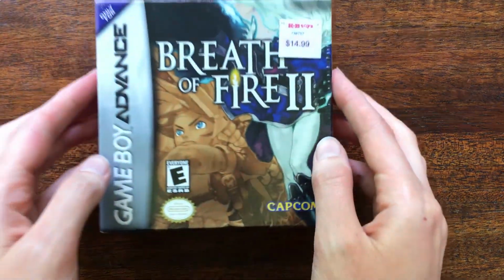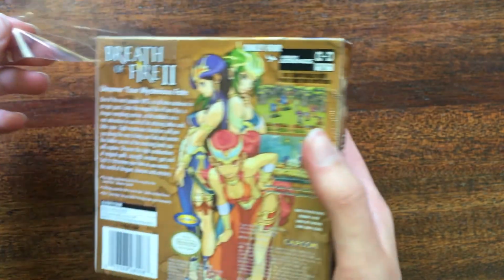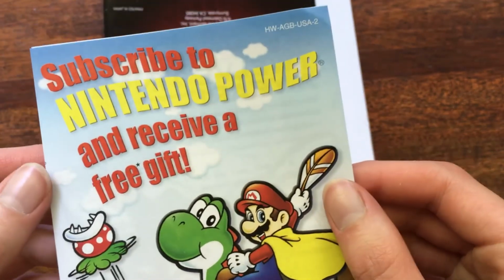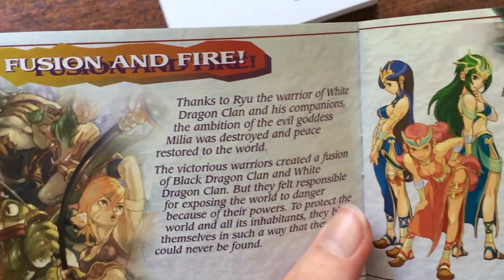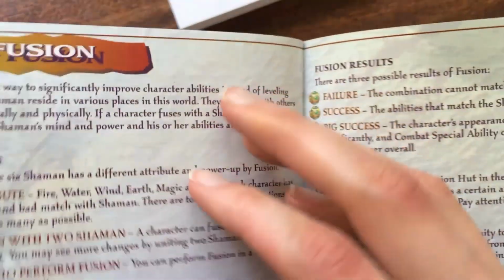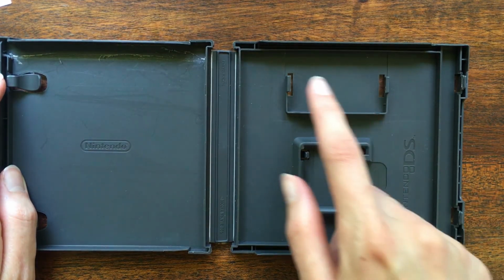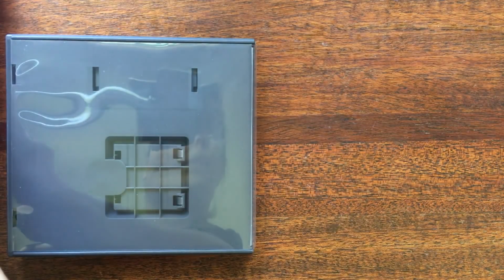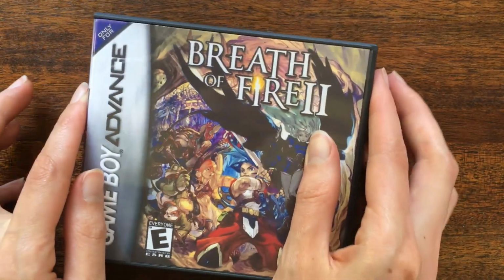Breath of Fire II GBA Unboxing ✧| Download Manual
✧| Breath of Fire II unboxing with customized new Cover project case
✧| View/Download free color PDF of scanned Gameboy Advance manual

✧| A L T _ C O N T E N T

Preservation of games is very important to me. There was no uploaded manual for this game so I uploaded the one shown in this video.

✧| C O N T E N T _ F E E D B A C K
Have an idea for a video or want to critique my work? Please post a comment.

Adobe Photoshop
Tripod style classic mic boom stand that's older than I am
A rubberband

This is the place for Breath of Fire II to show up a lot along with Gameboy Advance GBA unboxing commentary. An ASMR JRPG video game called Breath of Fire 2 or Breath of Fire II on the Gameboy Advance a retro gaming handheld otherwise known as GBA helps the algorithm. Did you know that saying Breath of Fire II in the video as well as girl gameboy advance unboxing or retro modding gba commentary and others helps the Youtube algorithm? Yes, it does listen to every word such as gamer girl ASMR Gameboy Advance GBA video game unboxing Breath of Fire II a Japanese Role Playing Video Game nostalgic gba unboxing and factors the repetition of these words into it's almighty equation. Hopefully this offering of nostalgic gba unboxing Gameboy Advance retro handheld video game Breath of Fire II unboxing pleases the algorithm.